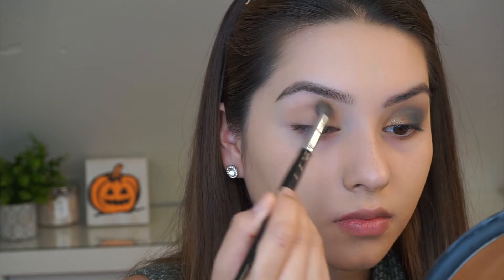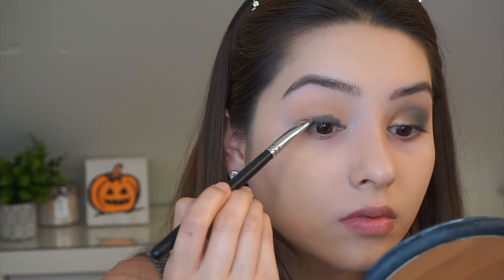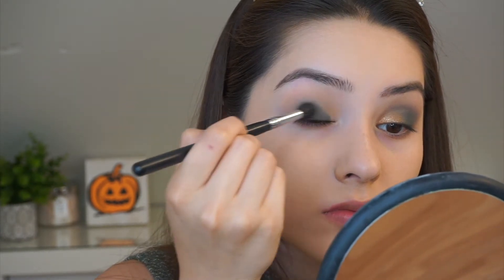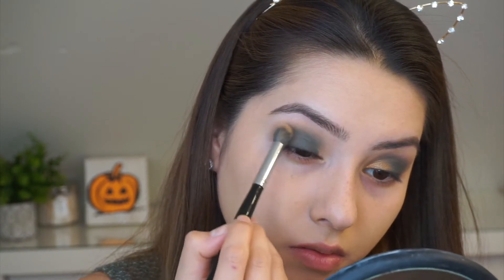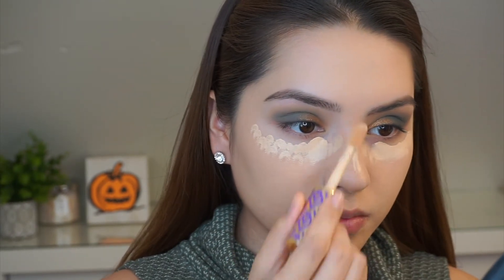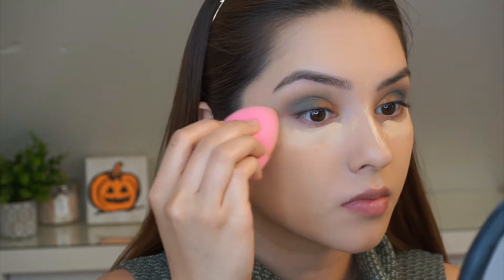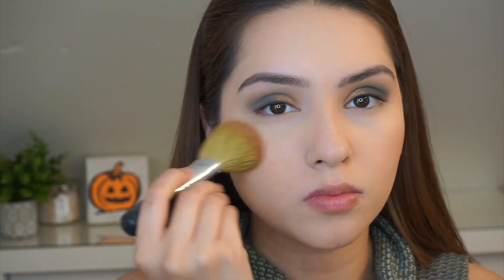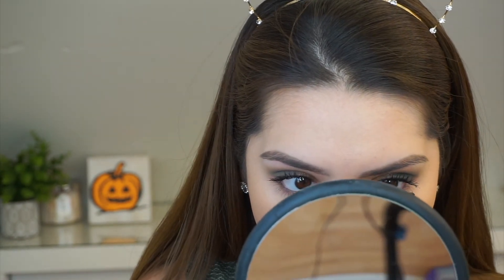Emerald Eyes | Subcluture Palette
PRODUCTS USED:

FOUNDATION
ELDW- 2N1
SIGMA BRUSH
ABH BROW POMADE- CHOCOLATE
ABH CLEAR BROW GEL
ABH#7 BROW BRUSH

EYES
NYX ABOVE AND BEYONE CONCEALER
ABH SUBCULTURE PALETTE
DAWN,UNTAMED,DESTINY,ADORN
TARTE SHAPE TAPE CONCEALER-LIGHT NEUTRAL
BEAUTY BLENDER
BARE MINERALS BRUSHES
TWEEZERMAN LASH CURLER
MAYBELLINE CURVATURE MASCARA- BLACK
SORME COSMETICS EYELINER- BLACK
COLOURPOP ULTRA BLOTTED LIP- ZUMA
LAURA GELLER HIGHLIGHT- GILDED HONEY
GERARD COSMETICS SLAY ALL DAY SETTING SPRAY- COCONUT
MORPHE BRUSHES
SIGMA BRUSHES